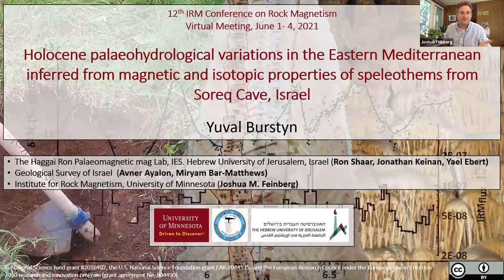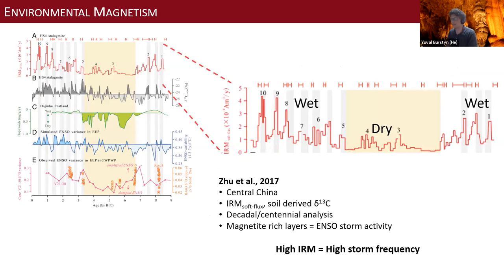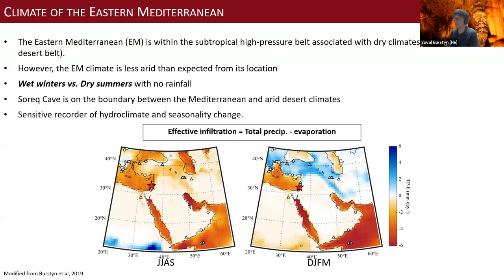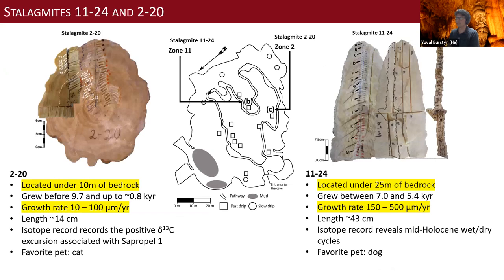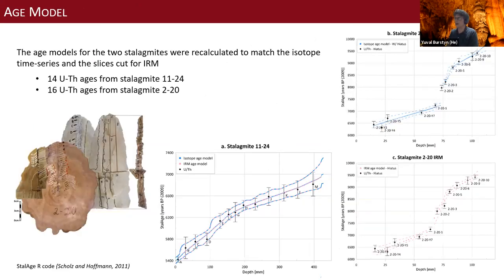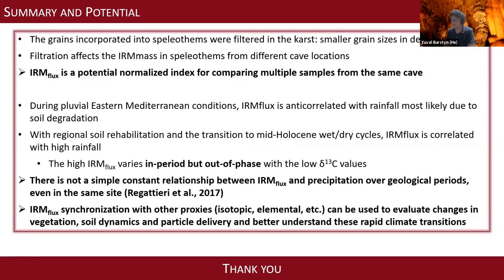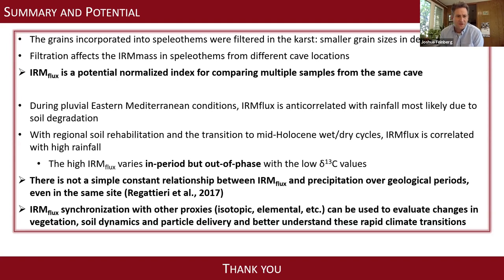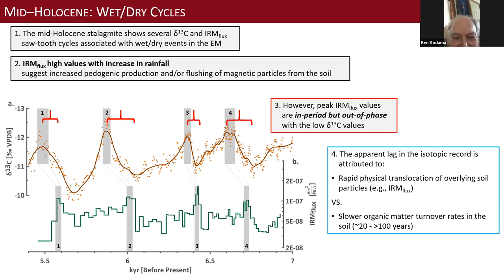Yuval Burstyn: Soreq Cave, Israel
12th Institute for Rock Magnetism Conference

Session 3: Speleothem Magnetism

Conveners: Josh Feinberg (IRM, University of Minnesota) and Ricardo Trindade (University of São Paulo)

Tite: Holocene palaeohydrological variations in the Eastern Mediterranean inferred from magnetic and isotopic properties of speleothems from Soreq Cave, Israel

Authors: Yuval Burstyn (1), Ron Shaar (1), Jonathan Keinan (1), Yael Ebert (1), Avner Ayalon (2), Miryam Bar-Matthews (2), and Joshua M. Feinberg (3)

Institutions:
(1) The Institute of Earth Sciences, The Hebrew University of Jerusalem, Jerusalem 91904, Israel
(2) Geological Survey of Israel, 32 Yesha'ayahu Leibowitz Street, Jerusalem, 9692100, Israel
(3) Institute for Rock Magnetism, University of Minnesota, Minneapolis, MN 55455, USA

Abstract:
Soil-derived magnetic particles trapped in speleothems retain valuable information on the physicochemical conditions of overlying soil and changes in bedrock hydrology. This study demonstrates the feasibility of speleothem magnetism as a powerful paleo-hydrology proxy, even in weakly-magnetized speleothems growing in semi-arid conditions.

The link between magnetic and isotopic proxies of speleothems has been only partly established. Here we demonstrate strong coupling between the inflow of magnetic particles (quantified using the magnetic flux index IRMflux) and stable isotope proxies in two Holocene speleothems from Soreq Cave (Israel). The stalagmites formed between ~9.7 and ~5.4 ky BP, with an overlap between ~7.0 and ~6.4 ky BP, capturing the pluvial Eastern Mediterranean conditions associated with Sapropel 1 (S1), which are followed by the transition to mid-Holocene wet-dry cycles. Extremely low IRMflux during S1, indicating a minimal contribution of magnetic particles from overlying soils, is associated with anomalously high δ13C values approaching bedrock composition. Low IRMflux can be explained by reduced soil contribution to karst water (erosion or formation “shut down”) or increased runoff transported into the cave via fissures (change in hydrological routing). By contrast, IRMflux during the mid-Holocene covaries with the saw-tooth cyclicity of δ13C and δ18O, which is interpreted as rapid climate fluctuations associated with rainfall changes. The peaks in the IRMflux during this period seem to precede those of the isotope values. The apparent lag can be explained by the faster response of IRMflux to increased rainfall resulting from rapid physical translocation of overlying soil particles via groundwater, compared with slower soil organic matter turnover rates.

The Soreq Cave as a case study demonstrates two opposite responses of the magnetic flux parameter to precipitation rates. While the wet early-Holocene is characterized with a negative correlation to rainfall, most likely due to soil degradation, the mid-Holocene follows a positive correlation.